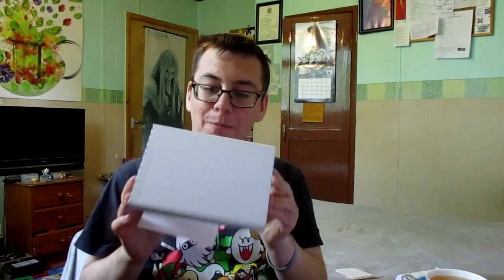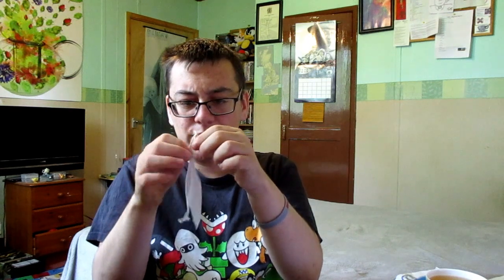Vlog #12: (Not) Tea Tastings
Hi Guys! So I'm back again reviewing the contents of a mysterious white box which came to me via the post...yes people still use the old snail mail sometimes.

Come find out what I think of these (not) teas.

Also make sure you go check out MisterSkids' Twitch so you can watch Ysuran the Drow Elf warlock do stuff